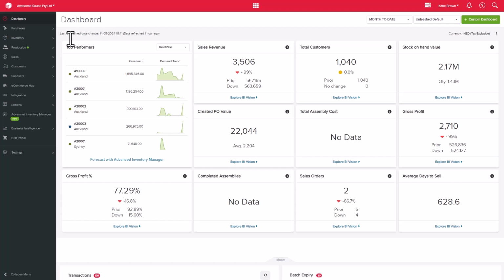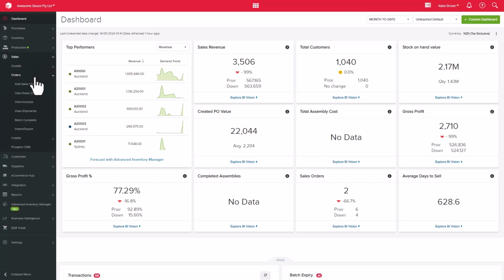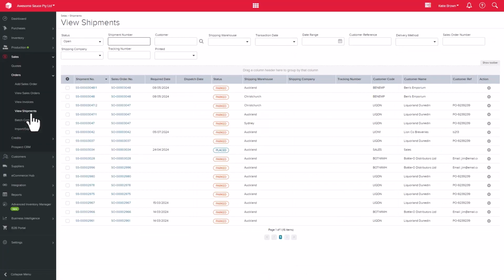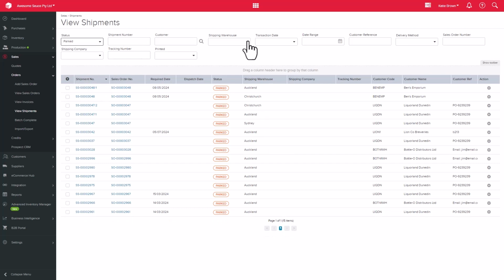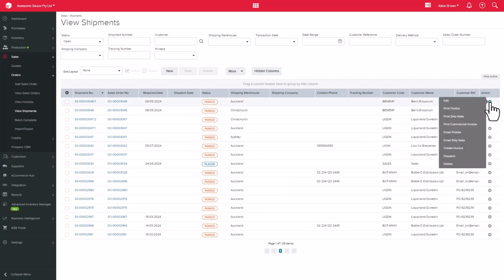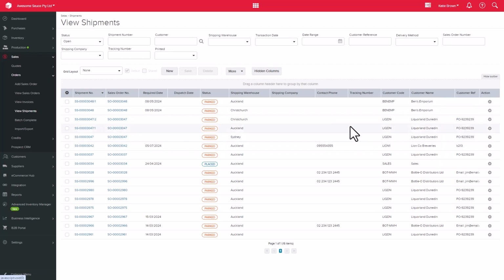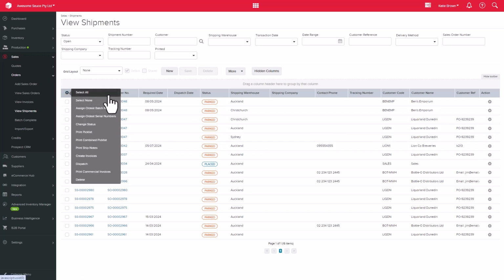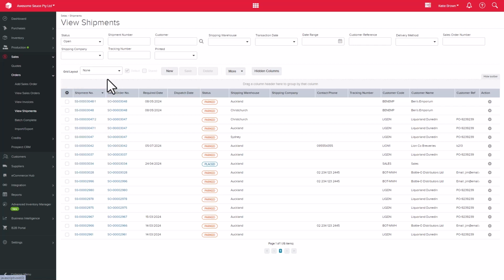Managing Shipments In Unleashed | Unleashed Inventory Management Training Academy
View all your shipments at a glance with the View Shipment page in Unleashed. Here you can see the status of all your orders, and filter the results. With this, you can effortlessly check the health of your shipments and act quickly should a problem arise.